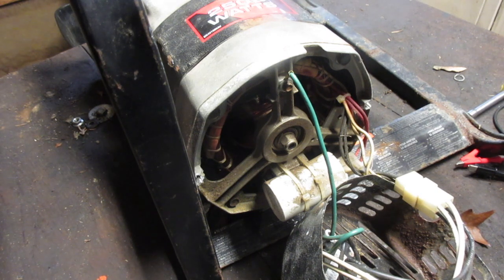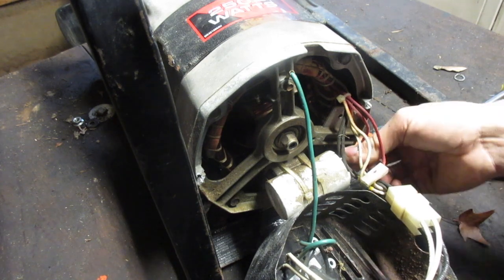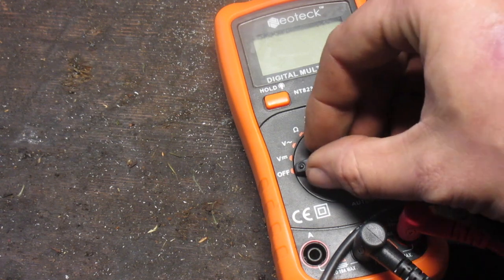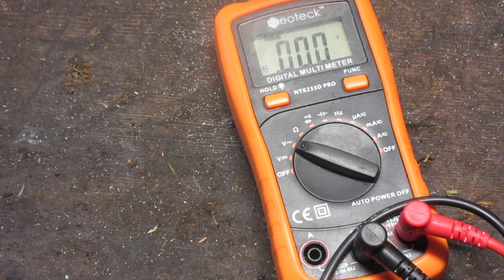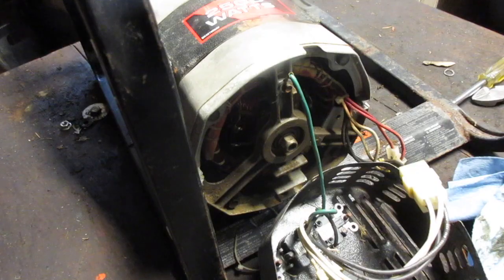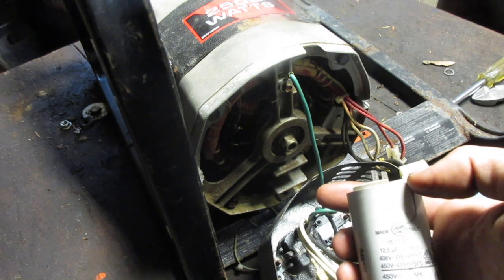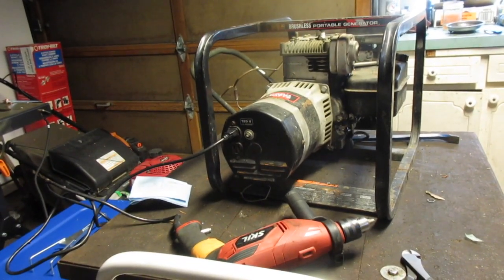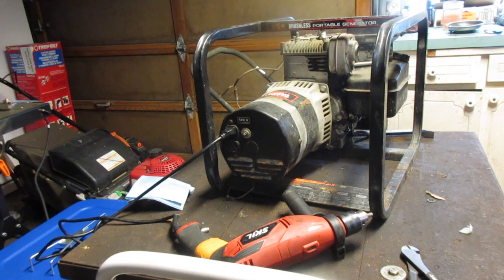Generator Capacitor Testing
This video is about Capacitor replacement and testing